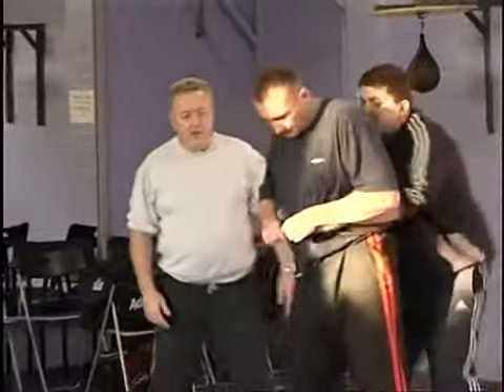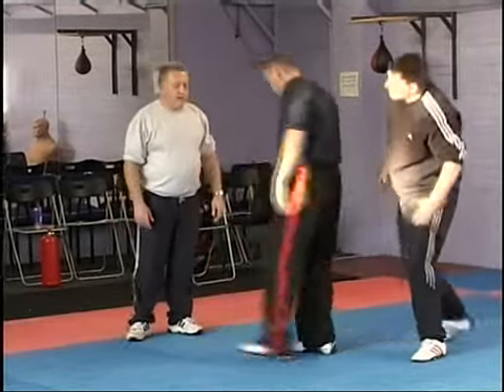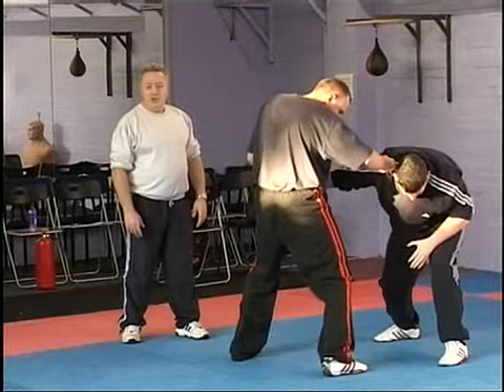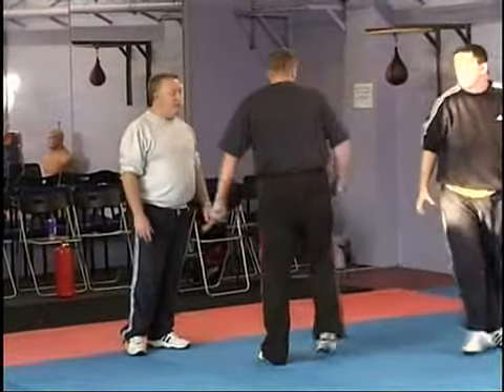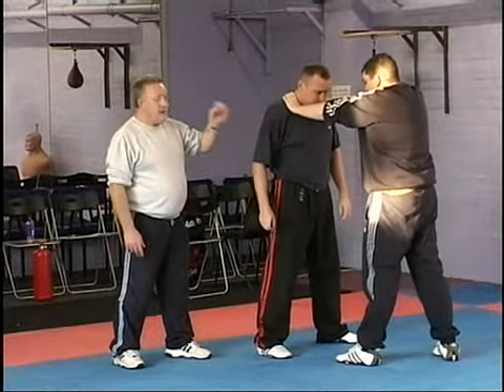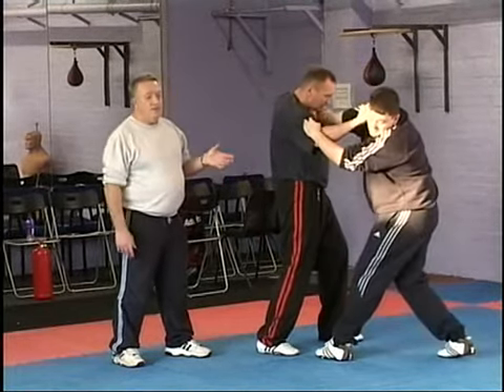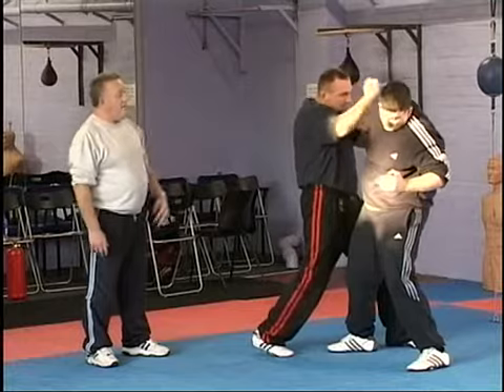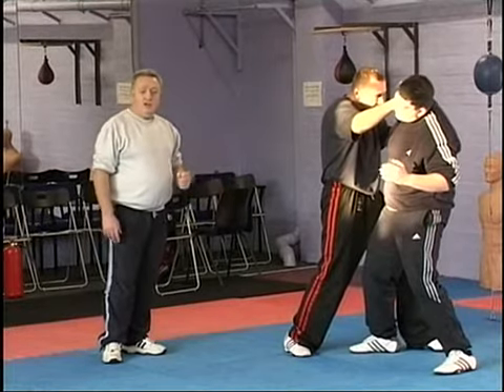Self Defense Using An Improvised Weapon. For Use in Street Fights, Martial Arts Or Kung Fu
Dave Turton shows us how to strike with an improvised weapon. This highly effective technique is used in a number of martial arts including, kung fu, wing chun, dim mak, aikido and jkd. This would be ideal to use in self defence in a street fight or any other self defense situation.